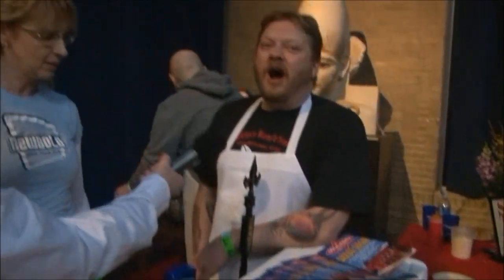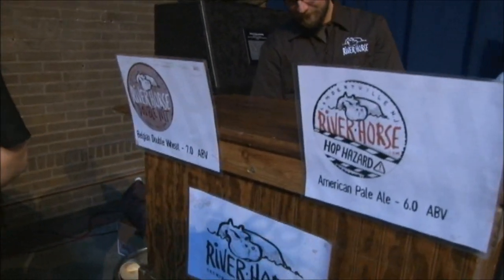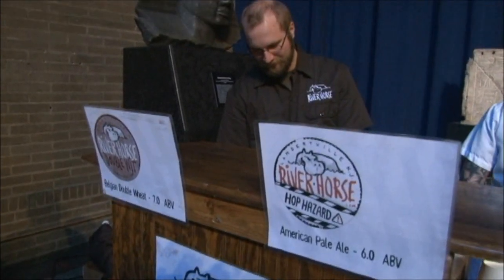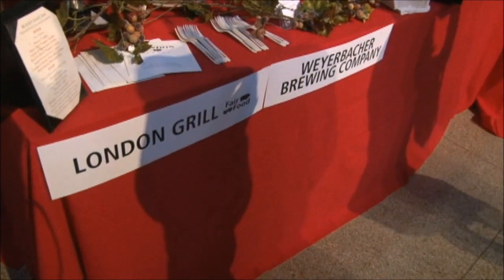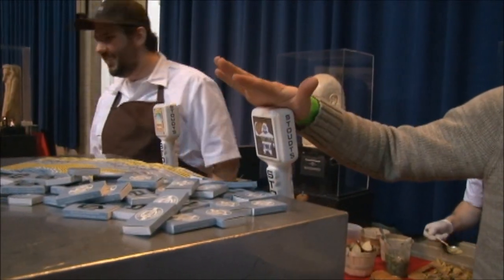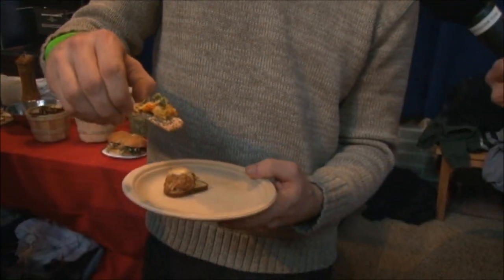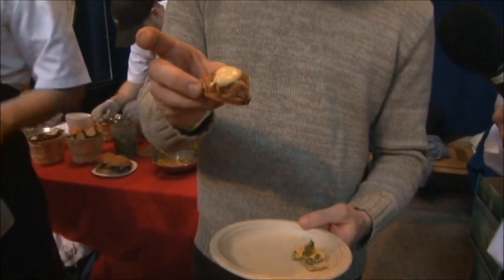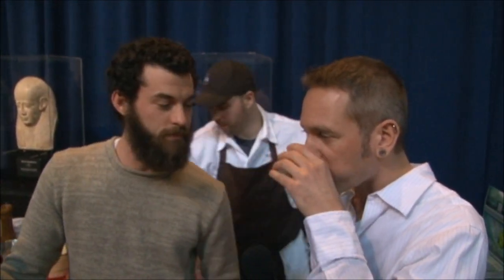Brewers Plate 2011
Brewers Plate 2011 in Philadelphia

Pairings:
- Philadelphia Brewing Co & South Philly Tap Room
- Riverhorse & Khyber Pass Pub
- Weyerbacher & London Grill
- Stoudts & Mid Atlantic Grill